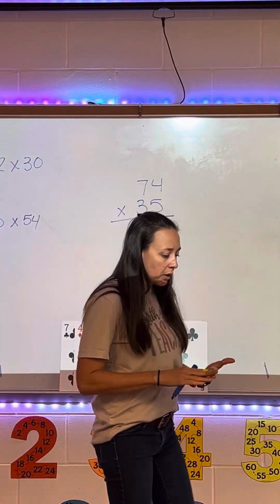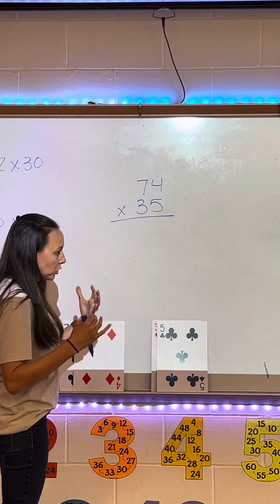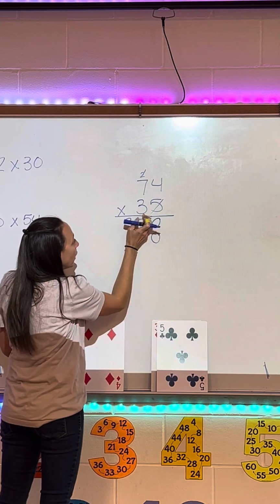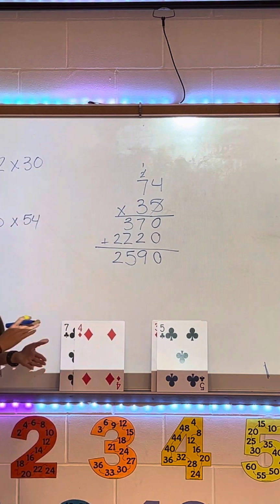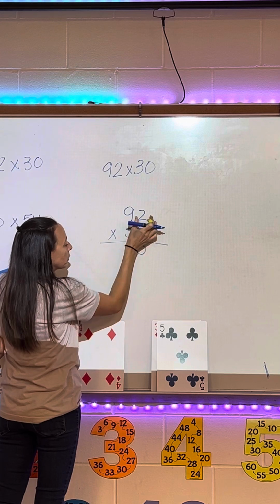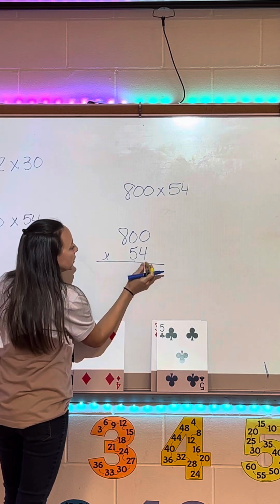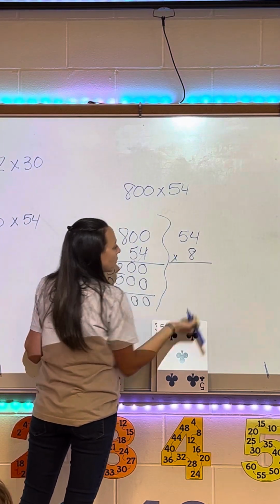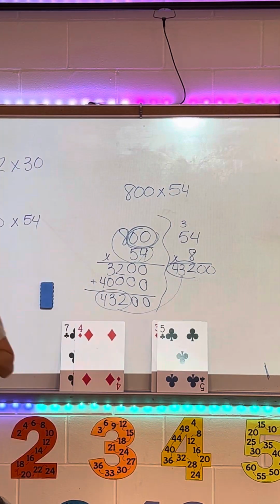Standard/Traditional Algorithm 2-digit x 2-digit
Multiplying using standard/traditional ￼algorithm.
2-digit x 2-digit
Also, answer questions about multiplying by zeros.